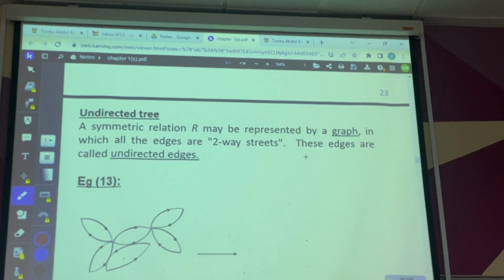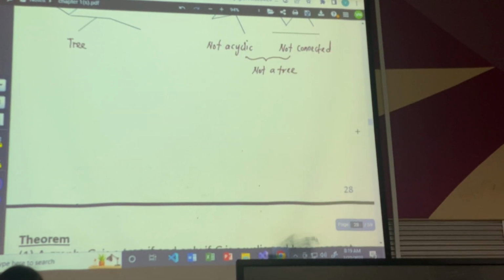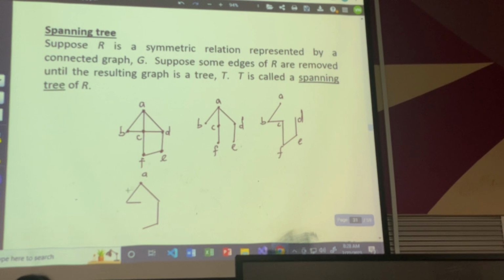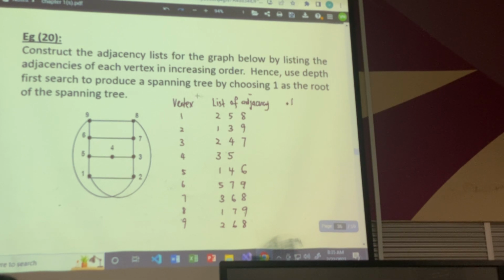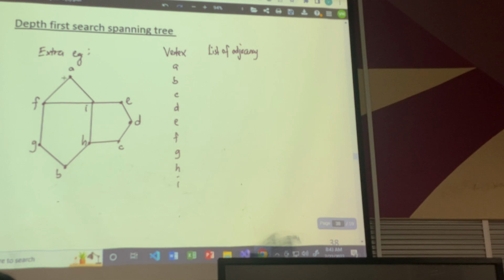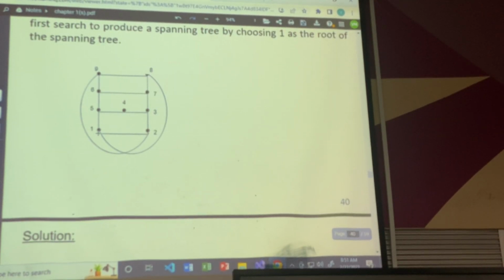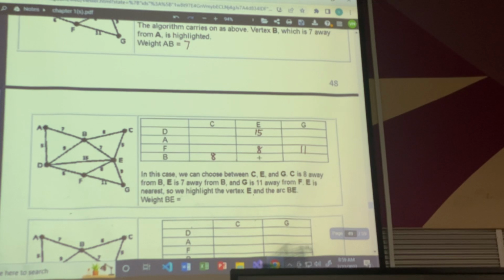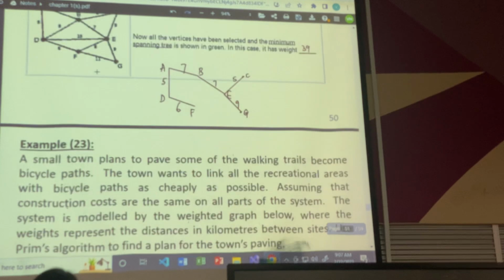ADVANCE DM 1.2